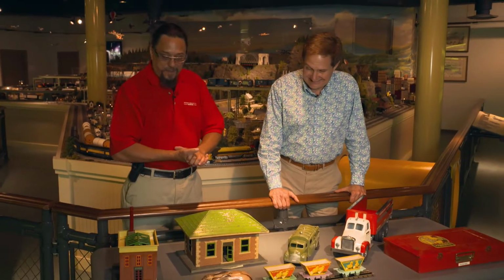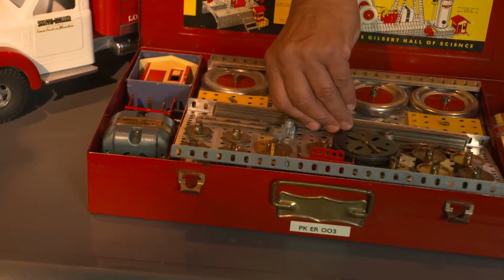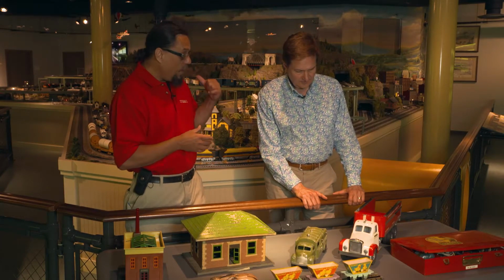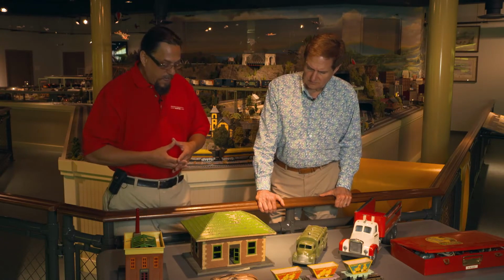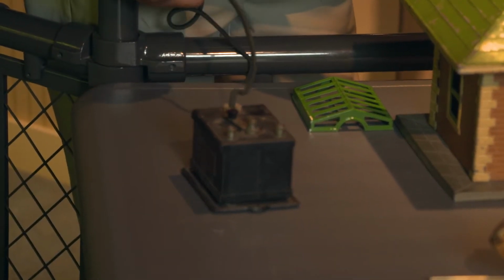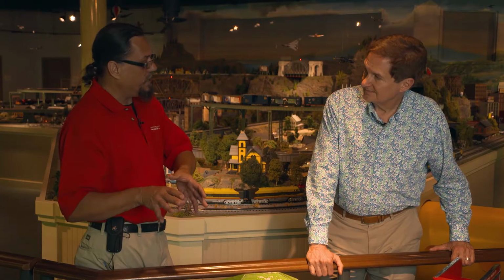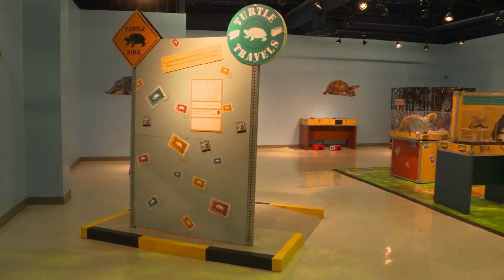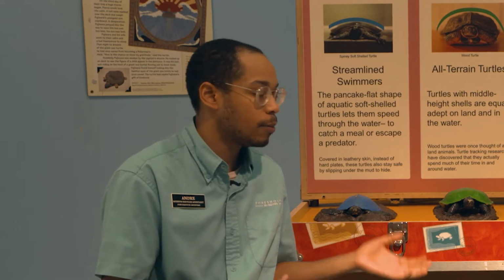MUSEUM MOMENTS With Rob Lauer July August 2018 Portsmouth, Virginia